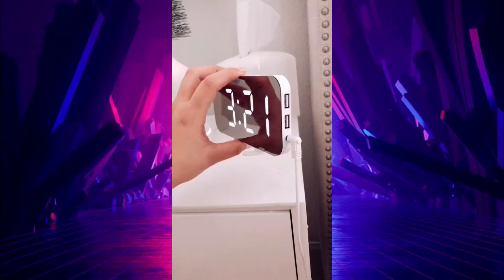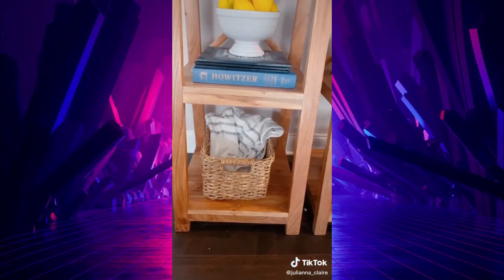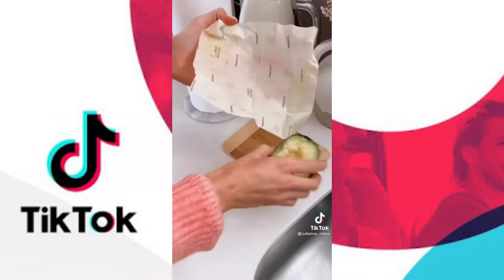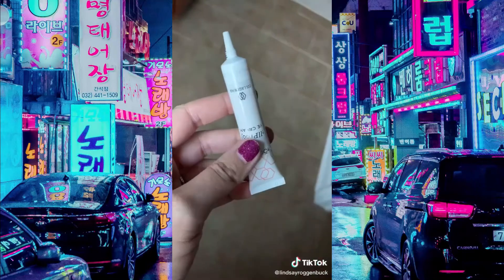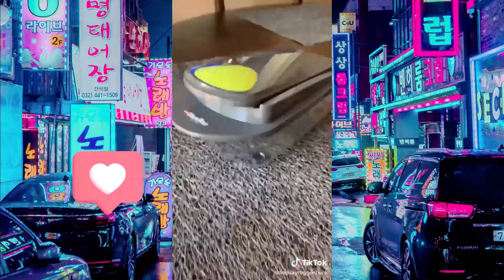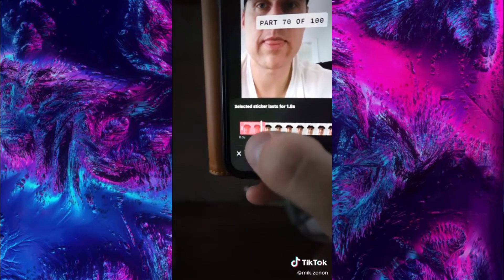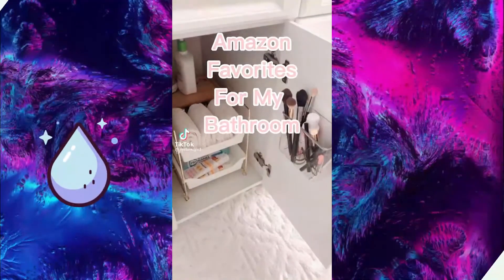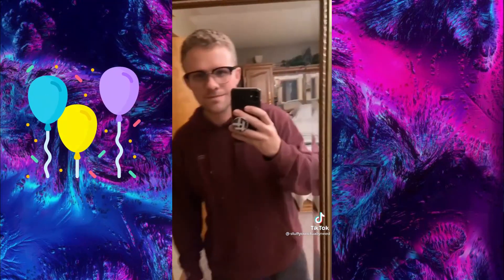Amazon Must haves 2022 & 🔴 Amazon FINDS 2022 that are Exceptional | 2 May 2022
Amazon Must haves 2022 & 🔴 Amazon FINDS 2022 that are Awesome | 2 May 2022

Today i have brought another cool selection of amazing products from amazon that will really help you in your daily life and take it to another level. These products include home, makeup, electronics and daily life products that will reshape your life. these products are amazon must haves and amazon best finds that you will really love.

digital alarm clock
fluffy sleepers
yeti tumbler
rotateable wireless charger
foot massager
whoosh screen cleaner kit
bees wrap for food and items
jar opener
outlet shelf
lhs vegetable chopper
sunglasses cleaner

Gadgets N DIY brings you latest amazing gadgets of daily life, smart appliances, kitchen gadgets, intersting tools and much more. These gadgets will revolutionize your life and take it to another level. These gadgets can be bought on aliexpress and amazon.